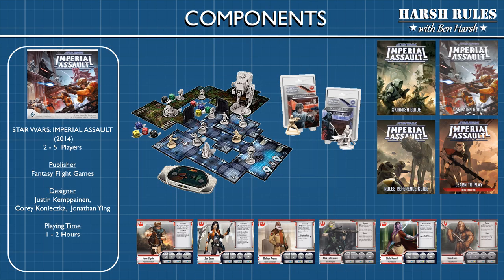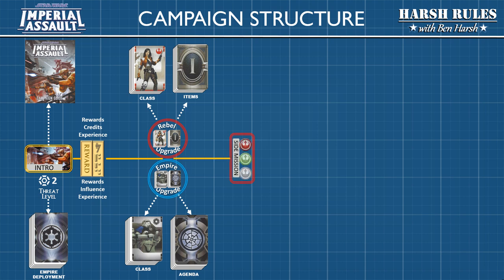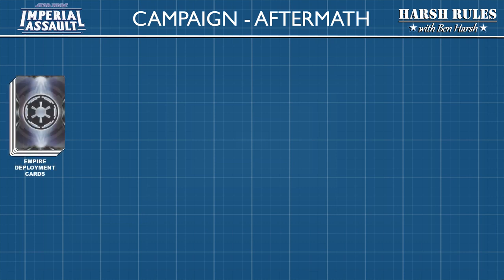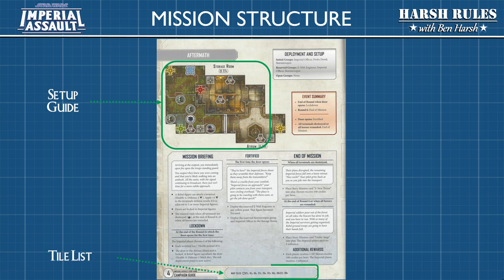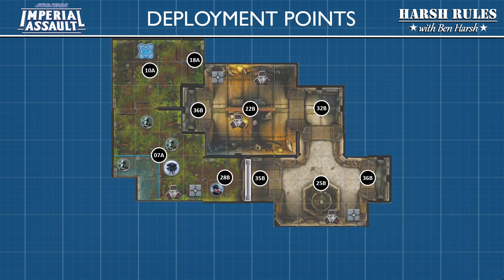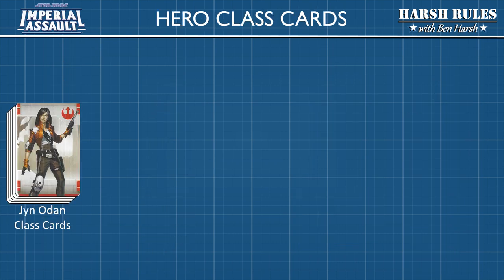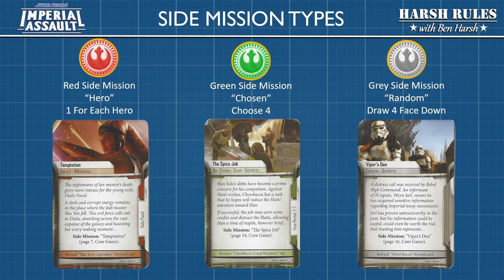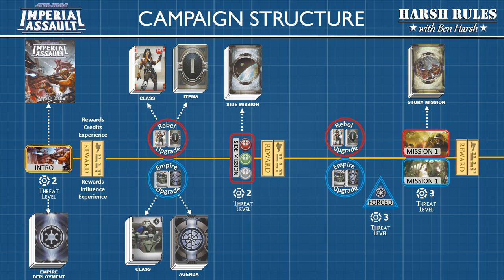Harsh Rules - Let's Learn to Play Star Wars: Imperial Assault - Campaign Rules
Ben Harsh continues teaching Star Wars: Imperial Assault with the Campaign Rules.